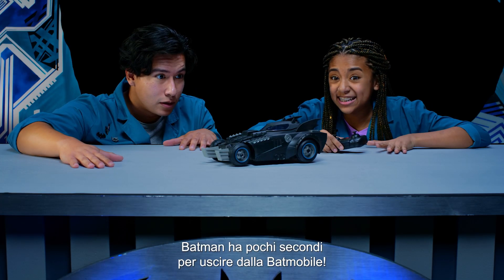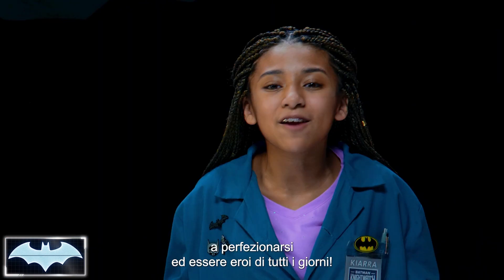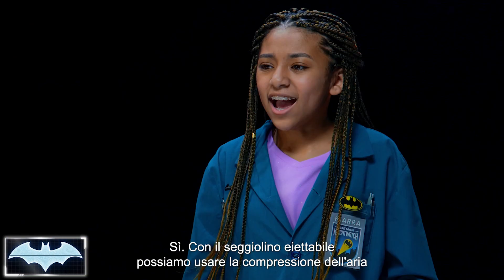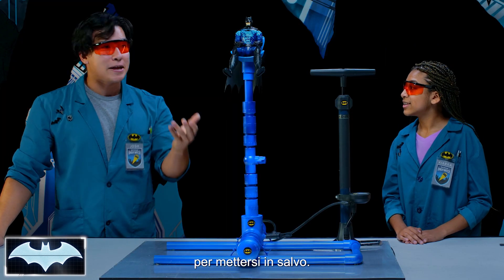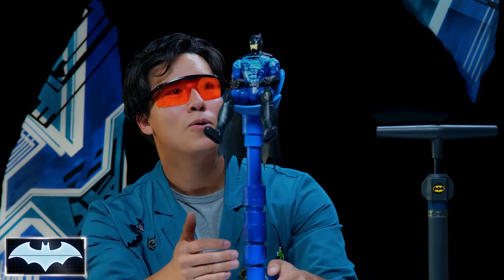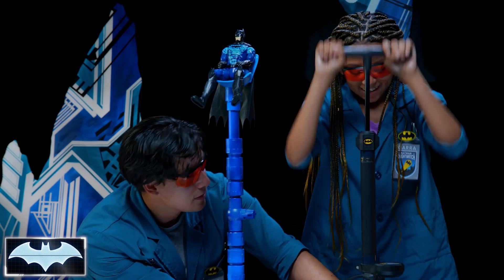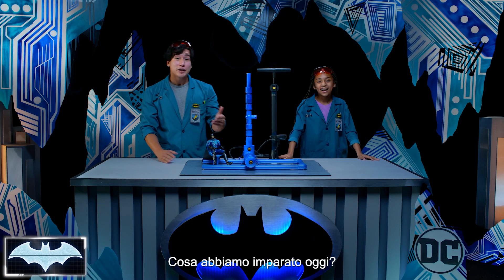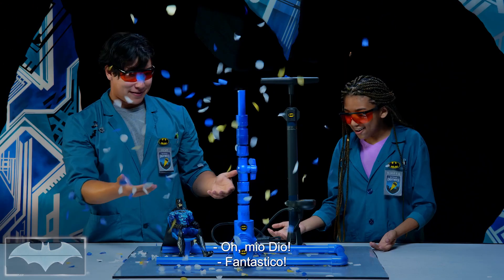Il Laboratorio Scientifico Di Batman | Seggiolini Eiettabili: Pressione Dell'aria E Spinta | DC Kids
Ispirandosi ai seggiolini eiettabili della Batmobile e del Batwing di Batman, Josh e Kiarra ne creano uno tutto loro con l'aria compressa e scoprono l'influenza della pressione dell'aria sulla portanza!

DCKids è la casa di tutte le tue cose DC preferite: personaggi, video, fumetti, giochi e attività, da Teen Titans Go!, Batman Unlimited, Justice League of America, e molto altro ancora!